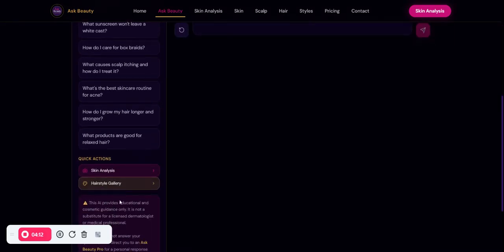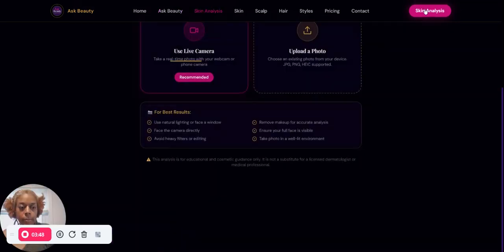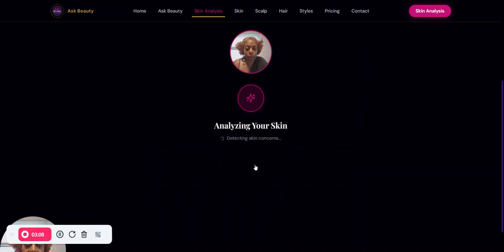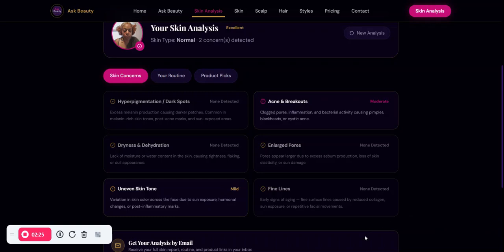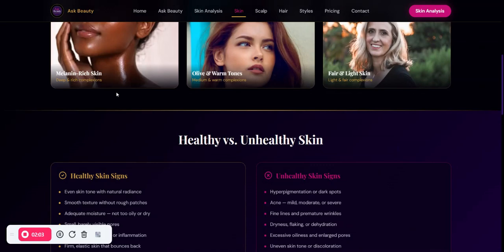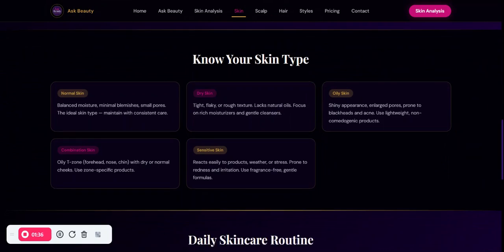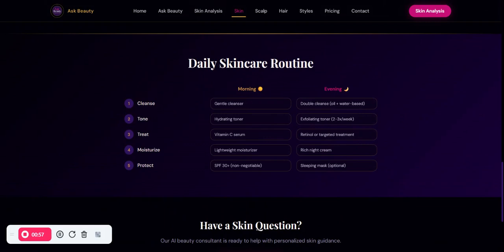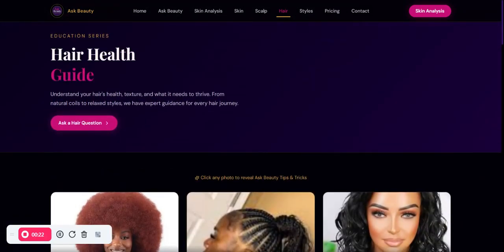💄LIVE recording of Ask Beauty APP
Take a look see at what is inside the Ask Beauty APP!! Then go to our IG @I_am_beautythroughout, go to our bio, click on links, scroll down to click on the Ask Beauty APP...then save our APP to your home screen. Then you will always have a Beauty answer from our Ask Beauty Pro's!